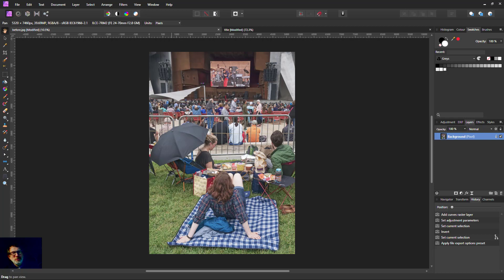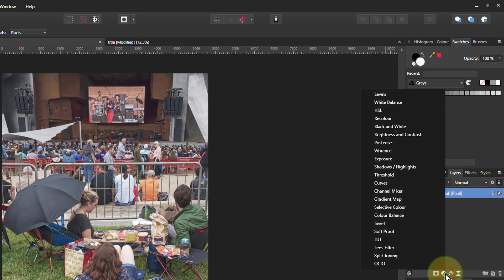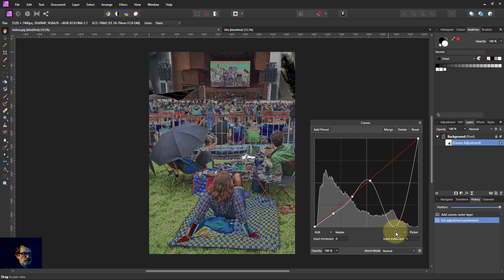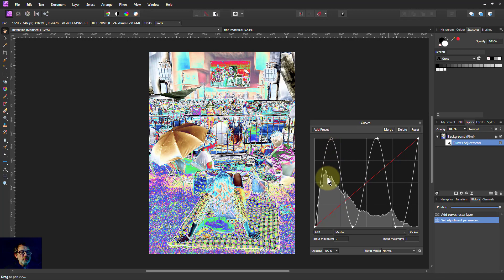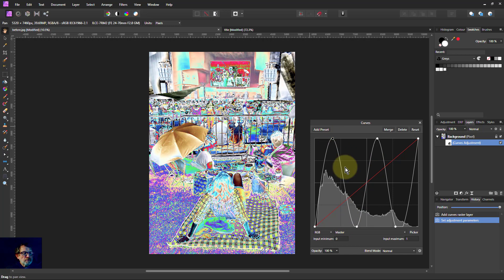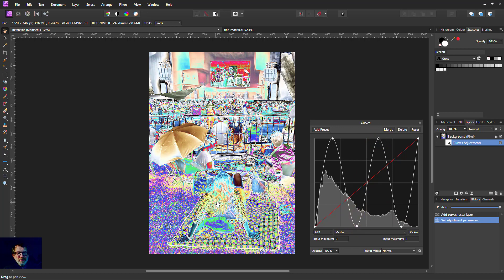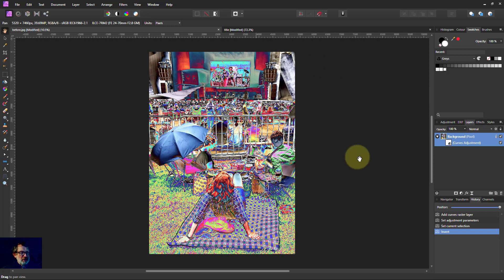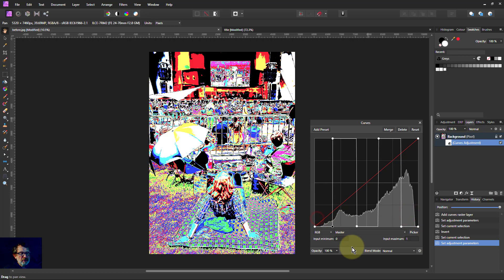The Psychedelic, Sinusoidal Curve! (using Affinity Photo)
Here's a fun and simple way to create a 1960's style psychedelic picture, without the use of any funny chemicals whatsoever! It uses Curves, shaped to sinusoidal form (a sine wave).

The web page for this video is here (with links to related videos)